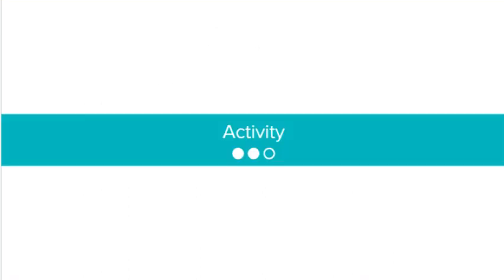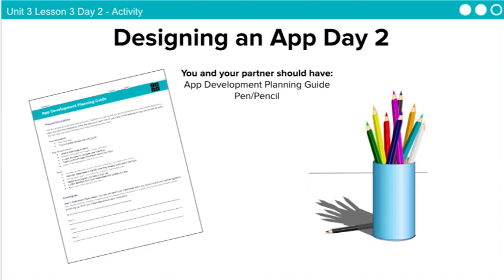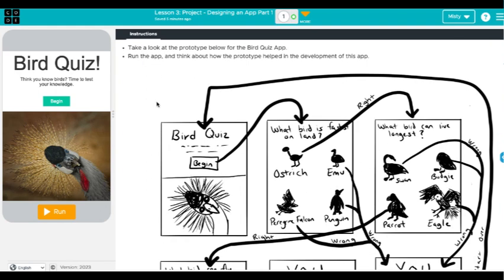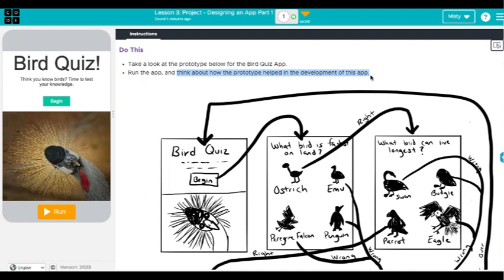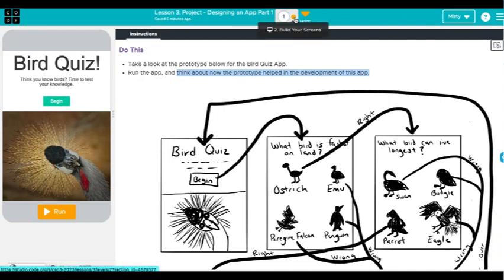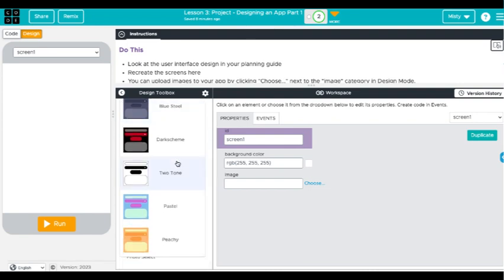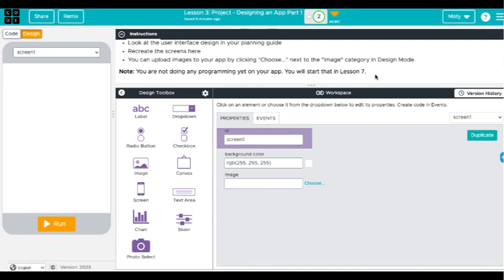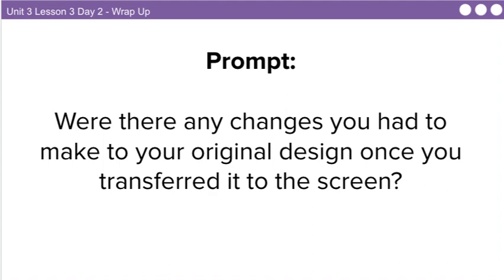AP CSP U3L3 Day 2